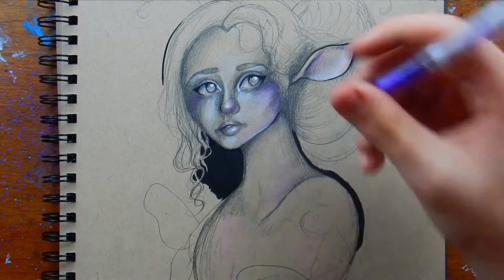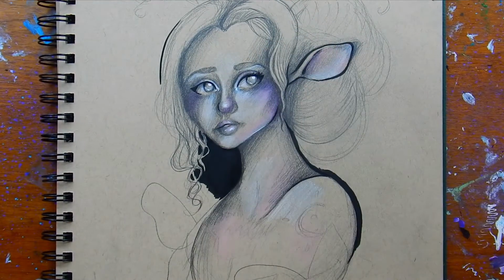Sketch With Me! #1: Deer Girl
Hello, Everyone! I hope you’re all having a beautiful day! Thank you for stopping by my channel! I hope you all like this sketch! I’m sorry if there are any quality issues, I am learning how YouTube works and while I am super excited, I am also slightly overwhelmed and lost in all of it. And I forgot to mention in the voice over, if you have any video suggestions or sketch ideas please leave them down below and I will take a look at your amazing ideas!!!
Materials I used to create this piece:
Strathmore Toned Tan Sketch Book
Mechanical Pencil
Faber-Castell PITT artist pens in brush, small, and medium sizes
White, Black, and Pink Prismacolor Pencils
White Sakura Gelly Roll pen
White Acrylic Paint
Thanks and I love you all!